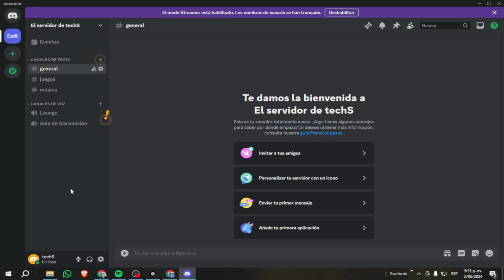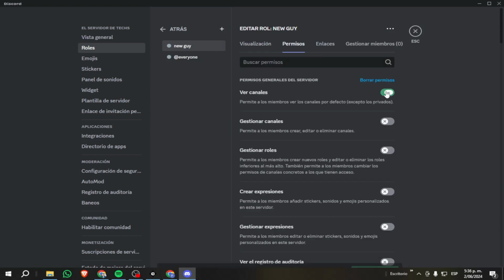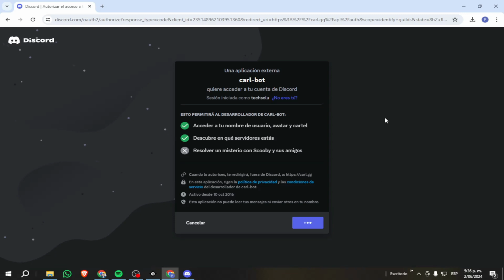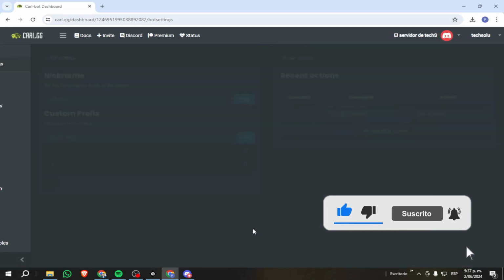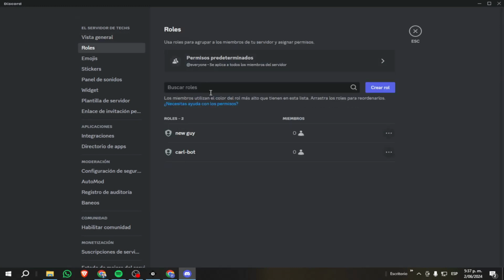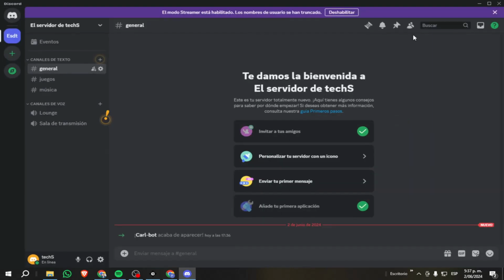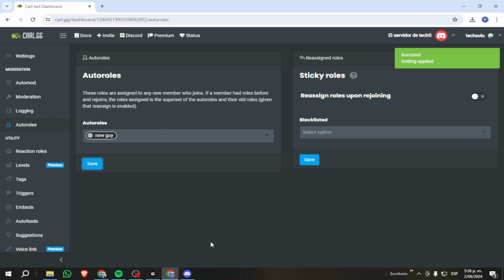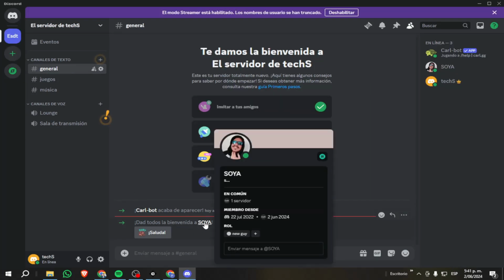✅ How To Auto Assign Roles To New Users In Discord Server - Full Guide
Looking to streamline your Discord server setup by automatically assigning roles to new users? In this comprehensive guide, we’ll show you exactly how to auto assign roles to new members, making your server management easier and more efficient.

🔧 Key Steps Covered:

Understanding Discord Roles: Learn the importance of roles in managing your Discord server and maintaining order.
Setting Up Role Assignment Bots: Step-by-step instructions on setting up popular bots like MEE6, Dyno, or Carl-bot to automate role assignments.
Configuring Role Settings: Guidance on configuring bot permissions and role hierarchies to ensure smooth automatic role assignment.
Testing and Troubleshooting: Tips for testing your setup and troubleshooting common issues to ensure new users receive the correct roles.
🤖 Why Auto Assign Roles in Discord?:

Efficiency: Save time by automating the role assignment process for new members.
Consistency: Ensure new users are assigned the correct roles consistently without manual intervention.
Enhanced Server Management: Streamline server moderation and improve user experience with well-managed roles.
📌 Additional Tips and Resources:

Customizing Roles: Tips for creating and customizing roles to fit the unique needs of your Discord community.
Advanced Bot Features: Explore advanced features of role assignment bots to further enhance your server's functionality.